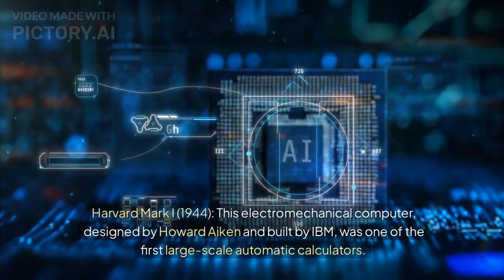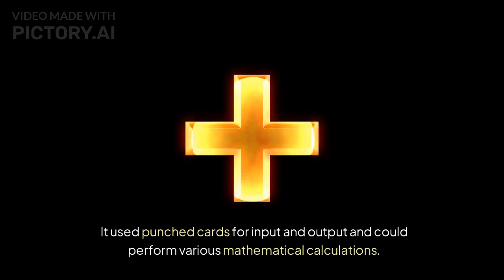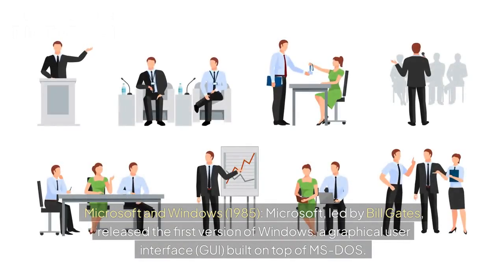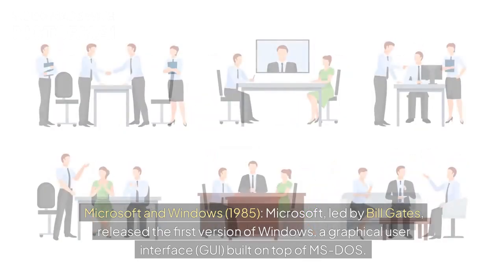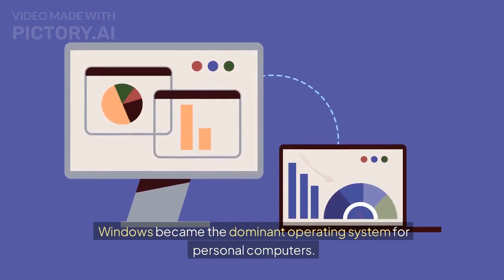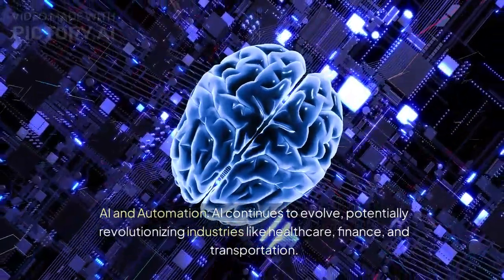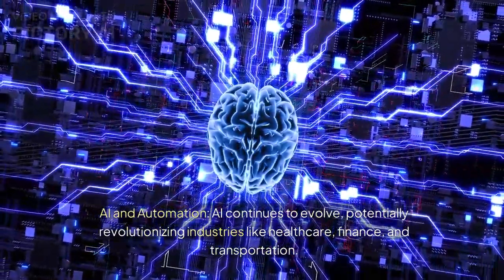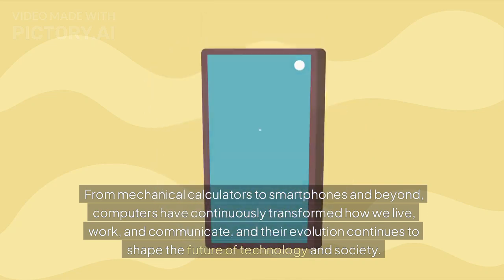The Incredible Journey of Computers: From Ancient Gizmos to AI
Join us on a fun and fascinating journey through the history of computers! From ancient abacuses and mechanical marvels to modern AI and quantum computing, we explore the incredible evolution of technology that has shaped our world. Buckle up for a blend of humor and history as we trace the milestones that brought us from the Stone Age of computing to today's digital age."